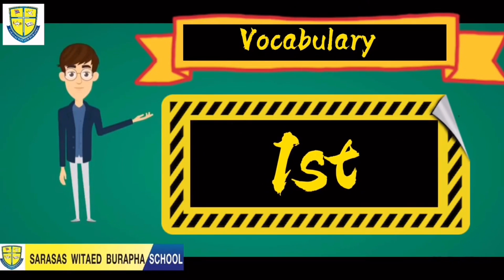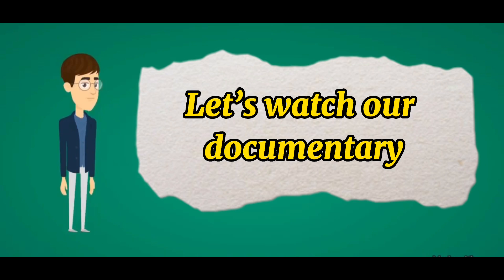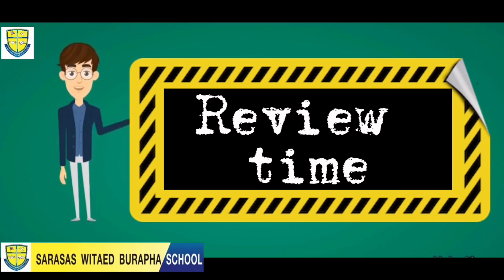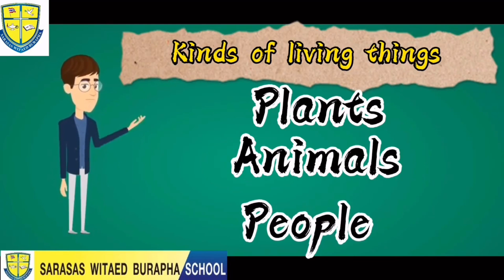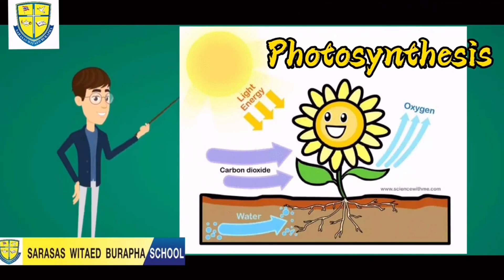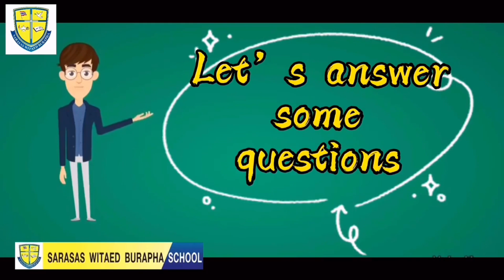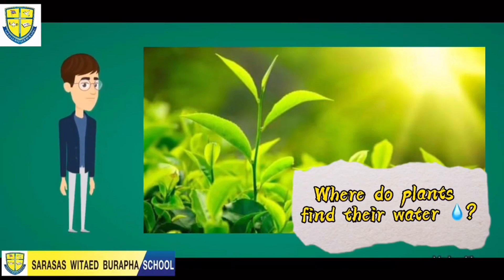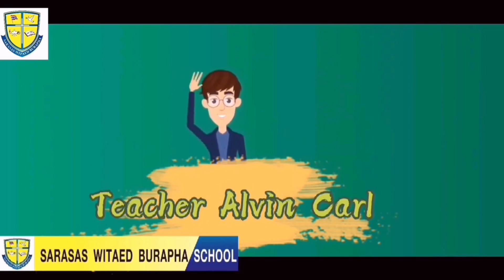Science for grade 2, Part 1 (Reviewer for Assessment)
Science Subject
Part 1
Reviewer for assessment